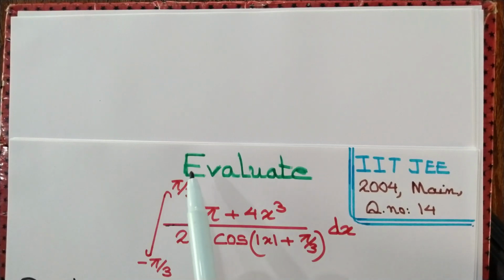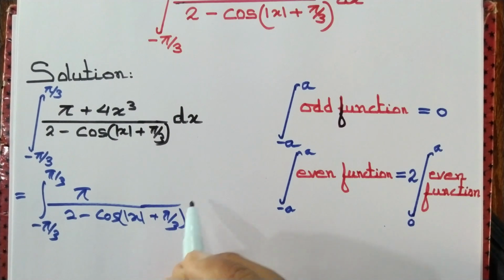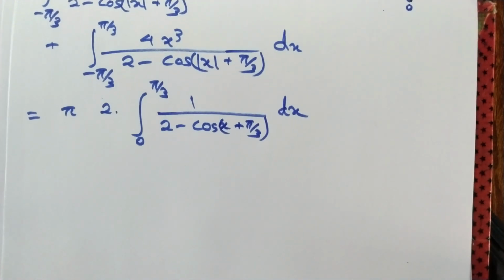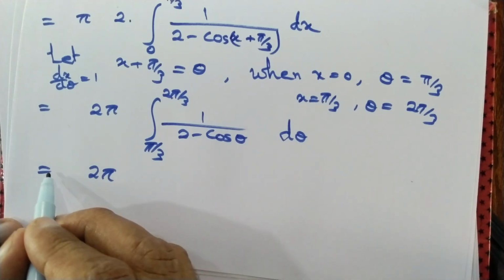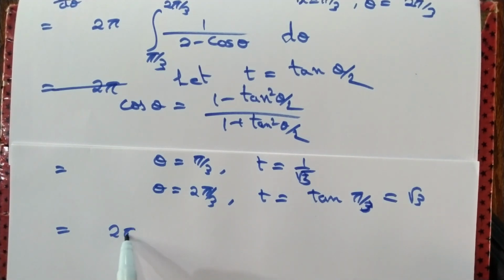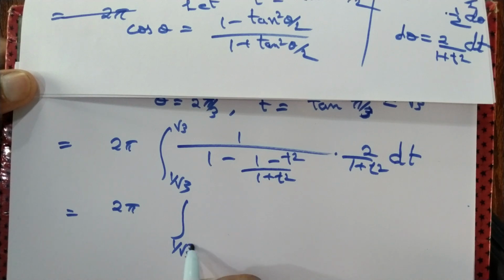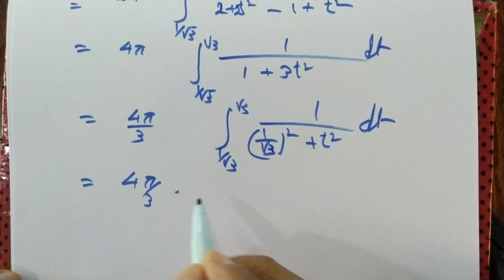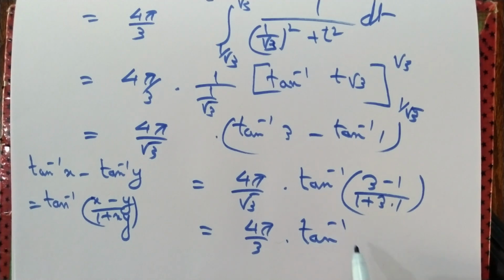Evaluate the integral..... IIT JEE, 2004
We evaluate the given integral by applying property of definite integral. We start by using the property that integral of odd function is zero if the limits are changing from -a to a and similar result for integral of even function.

Can we evaluate the integral without using properties of a definite integral?